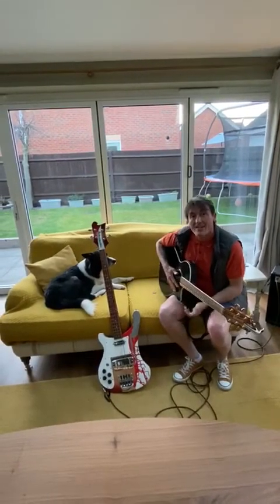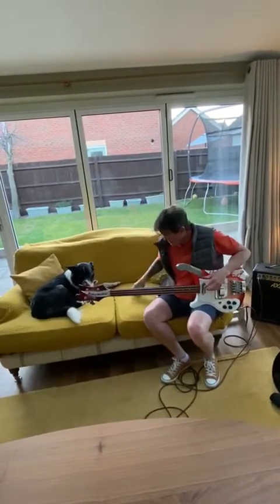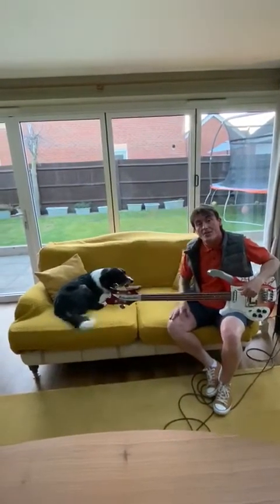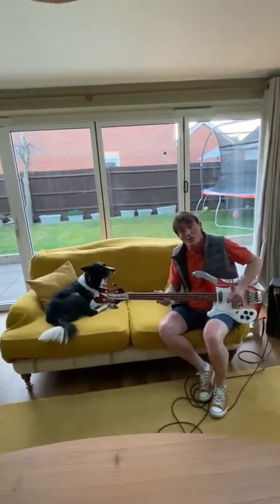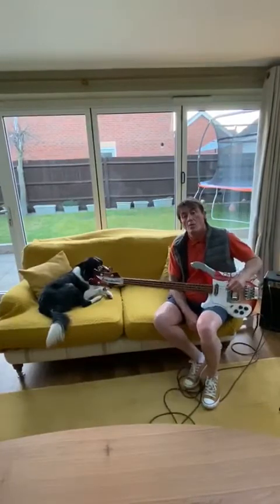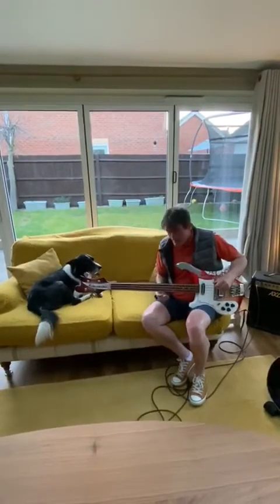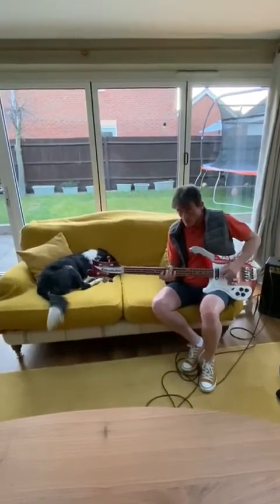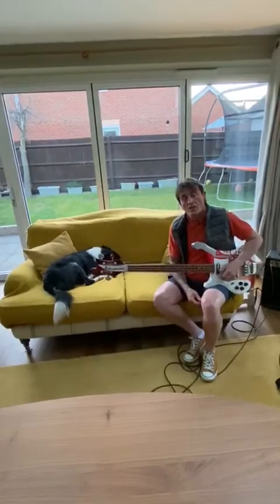bassline09 copy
Bootleg Beatles